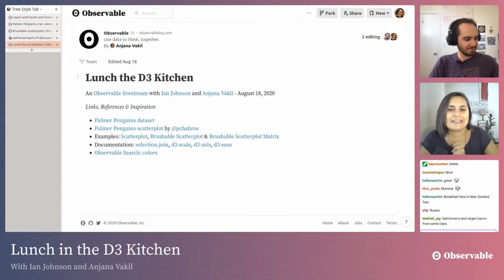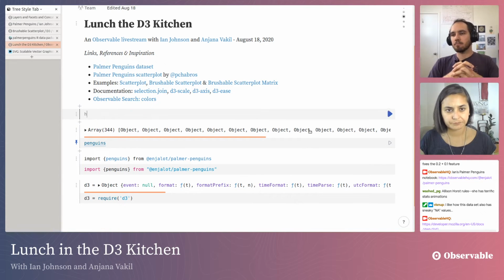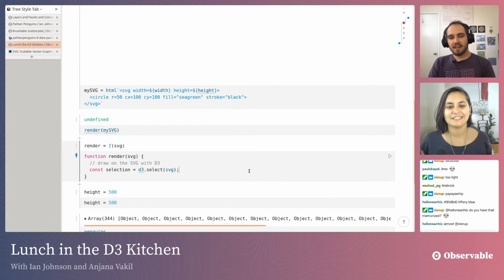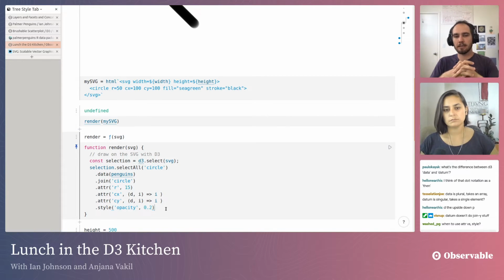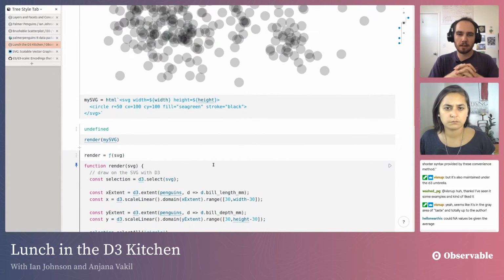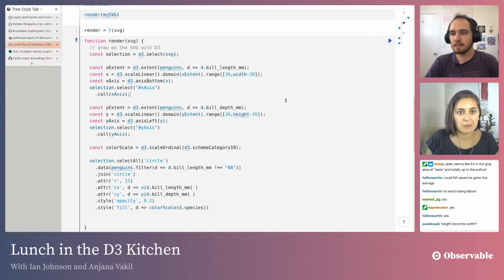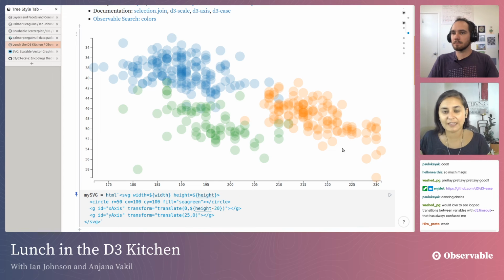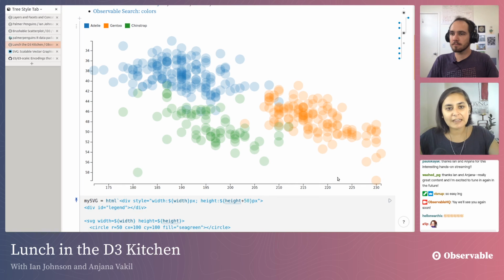Observable Livestream: Lunch in the D3 Kitchen with Ian & Anjana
An Observable livestream with Ian Johnson and Anjana Vakil ✨ August 18, 2020

Let's learn D3 basics by visualizing some penguin data!